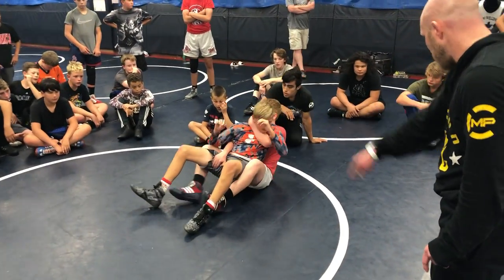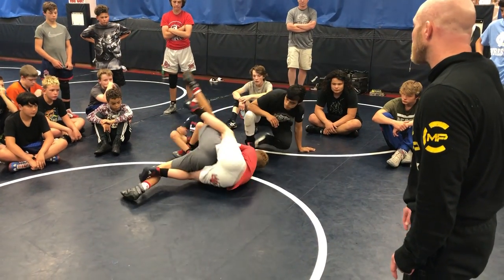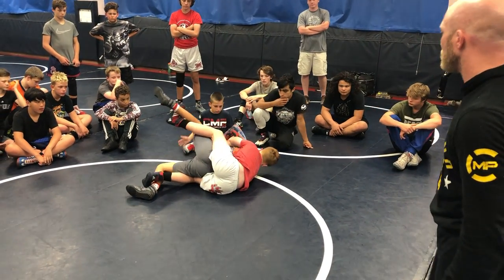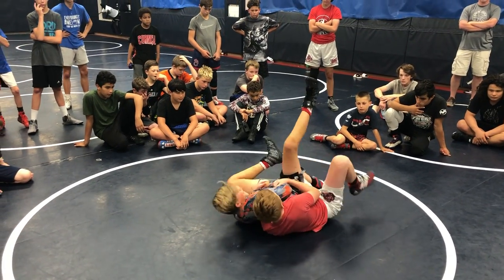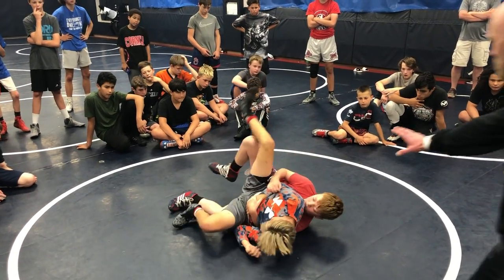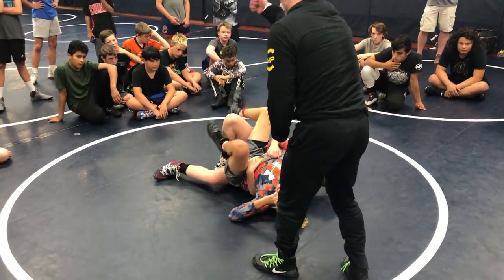Campers drilling crab ride turns and transitions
These campers are working their transition from crab ride turn into a wrist tilt.